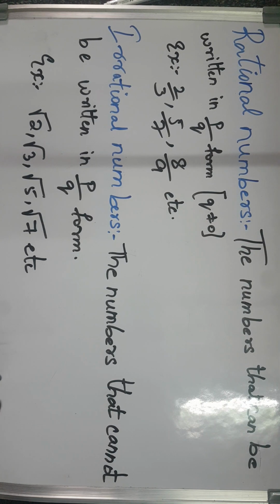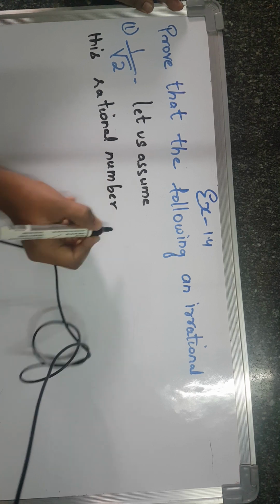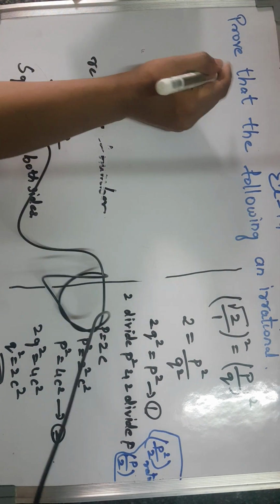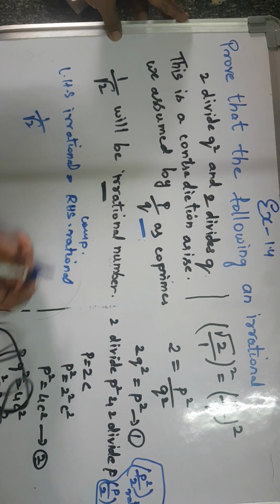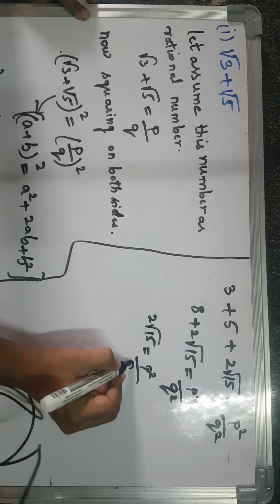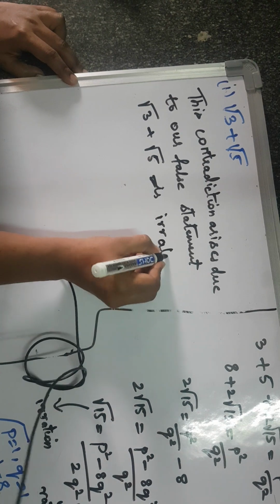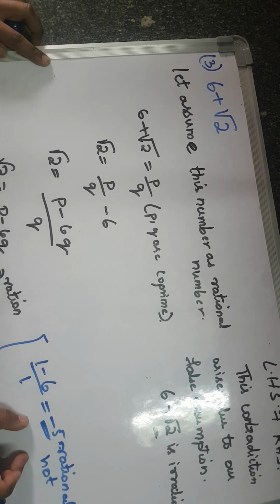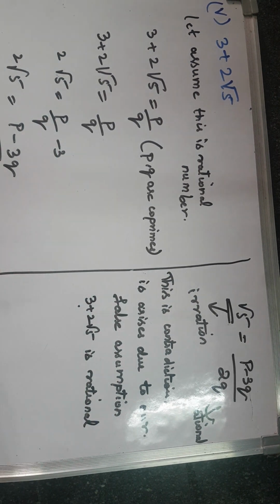real numbers exercise 1.4